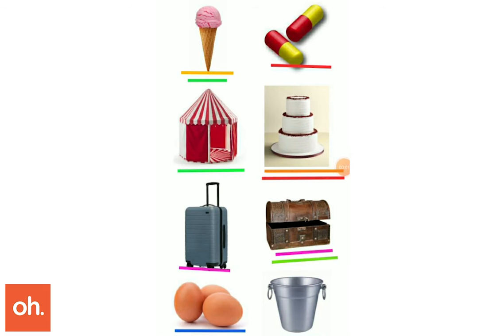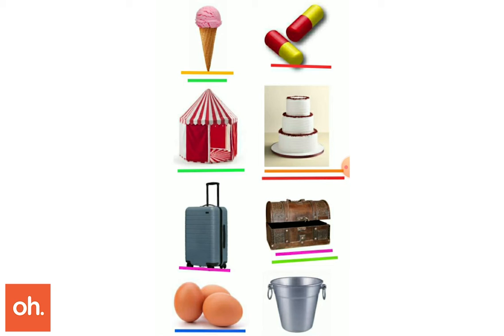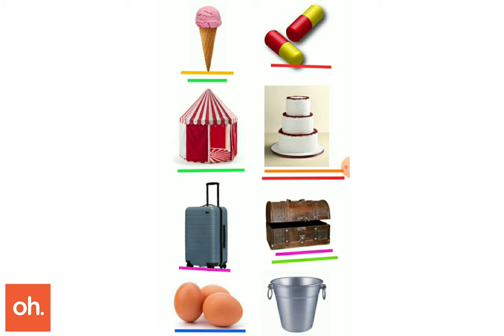Vidhi Jajoo | Class 10, Mathematics - Surface Area and Volume | Openhouse x Natasha Ma'am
We've all studied surface area and volume, but how many of us can actually connect our textbooks to real life examples in everyday life? In this video, Vidhi, is going to show us what she learnt in our beloved Natasha Ma'am's class about the surface area of everyday stuff and how to connect your textbook to life around you through this video. We hope you enjoy and learn from this video.

Openhouse is India’s first learning company that bridges the gap between textbook learning and learning experiences that make children think and create. It's time to say goodbye to rote-learning!